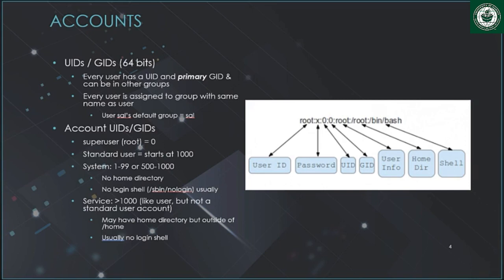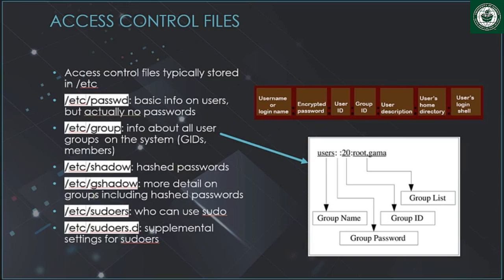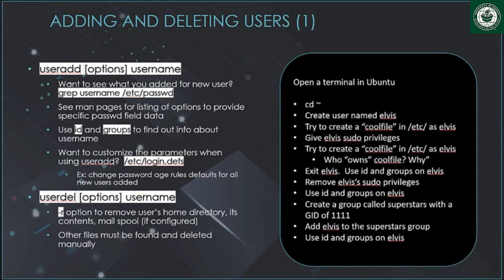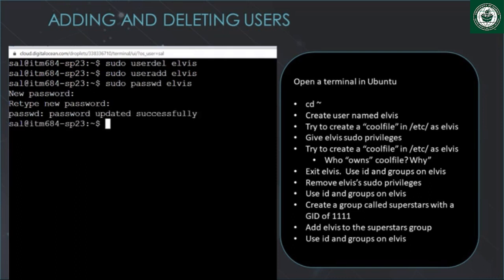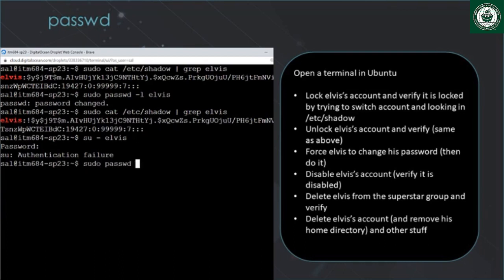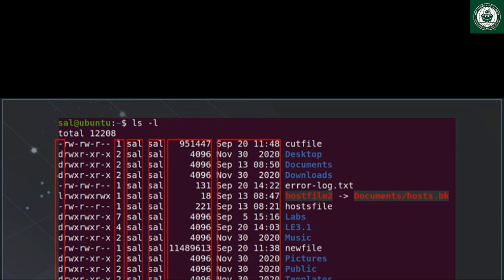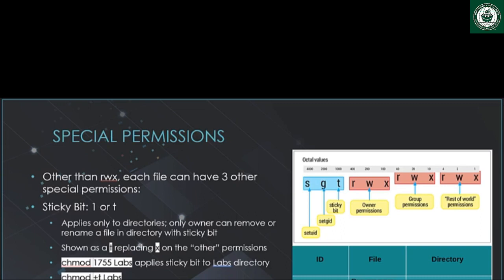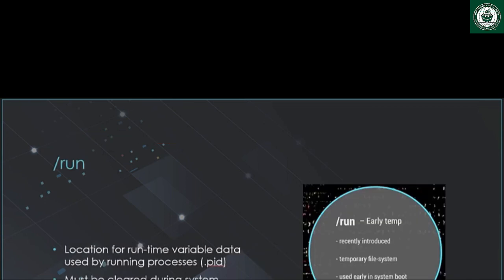Navigating Linux - Security and File Permissions